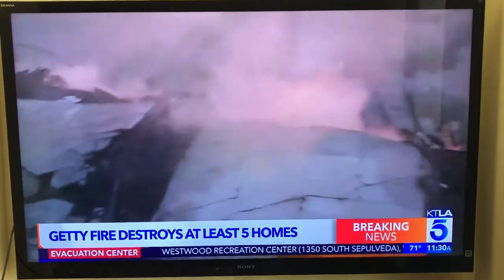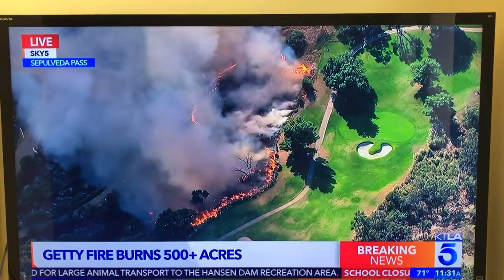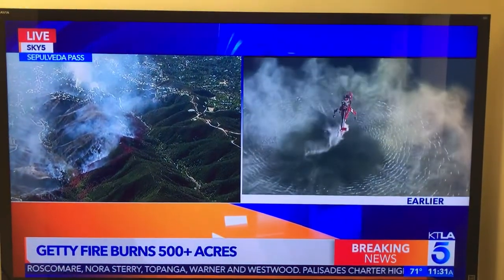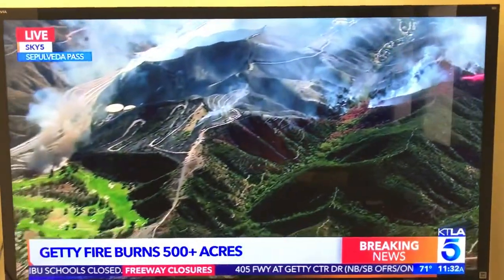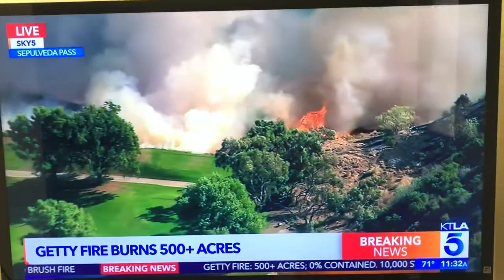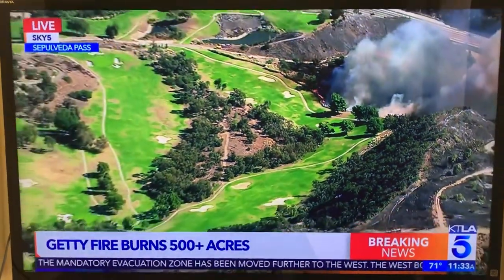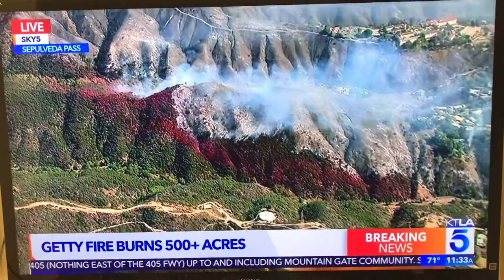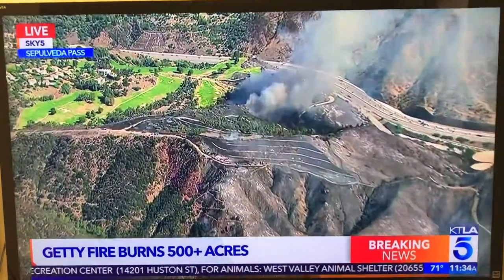Landscape Heterogeneity-Getty Fire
This aerial view of the Getty Fire (at 11:30am on Monday, October 28, 2019) is a great illustration of the complex mix of land use and landscape heterogeneity that confront our fire professionals in this era of ever more and ever larger wind-driven firestorms.

This video was from KTLA’s Sky 5 helicopter over the MountainGate Golf Course in the Sepulveda Pass area of the Santa Monica Mountains.  This Getty Fire ignited sometime after 1:30am this morning near the Getty Center and began its march south and westward from the 405 Freeway.